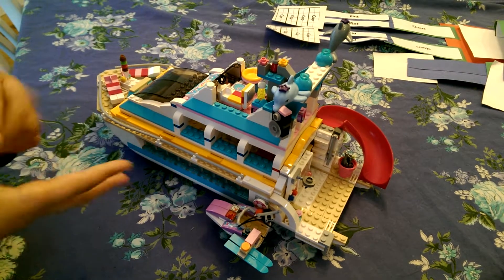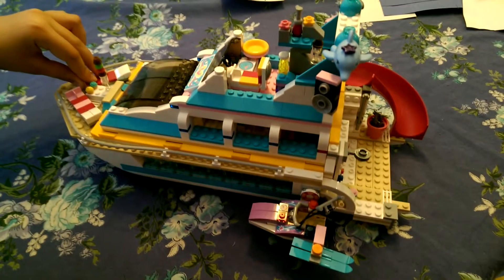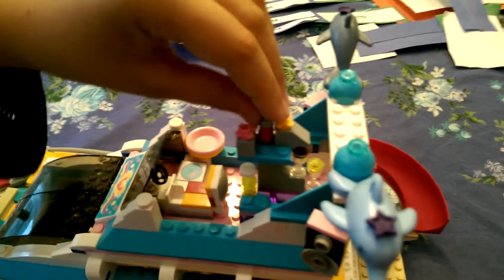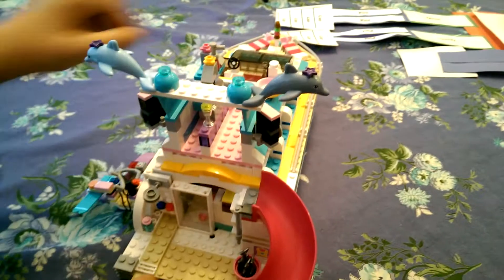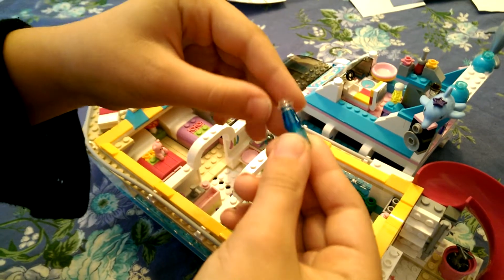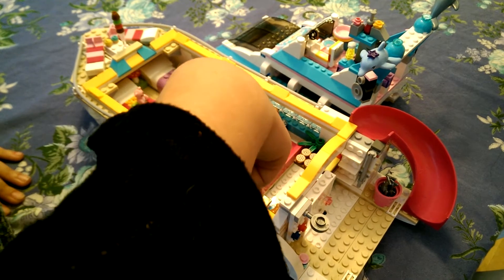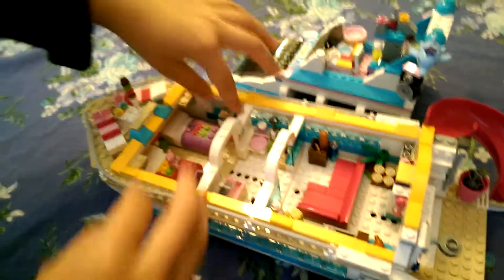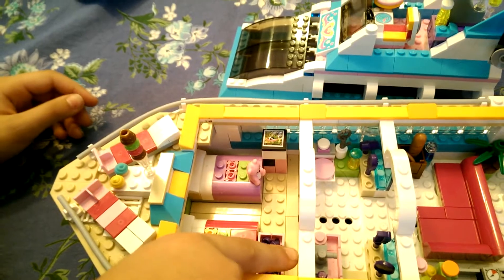Bella Bricks - Lego dolphin cruiser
Bella shows off her Lego dolphin cruiser